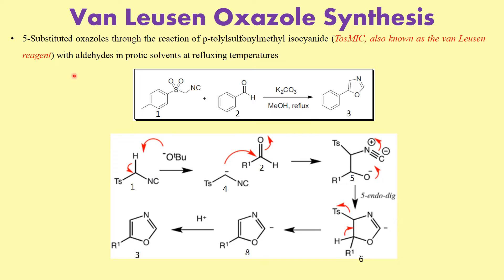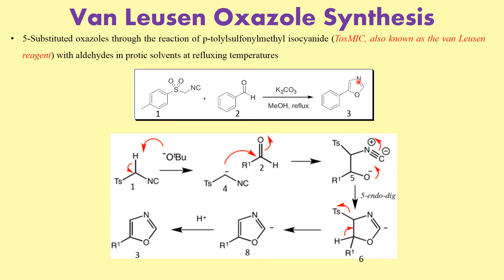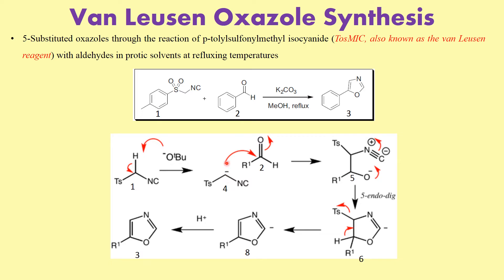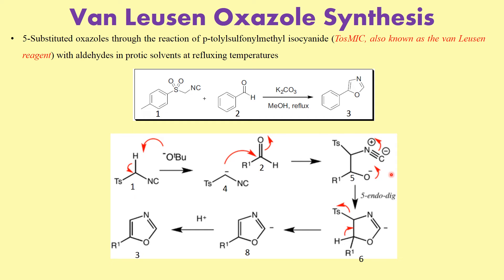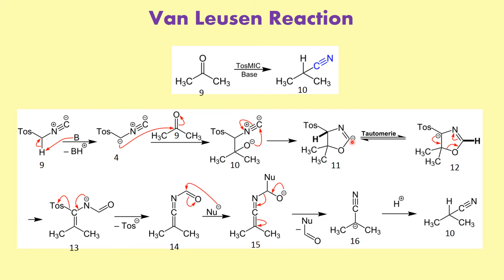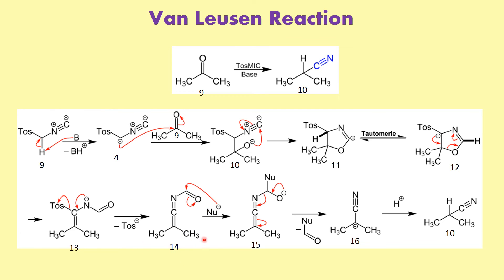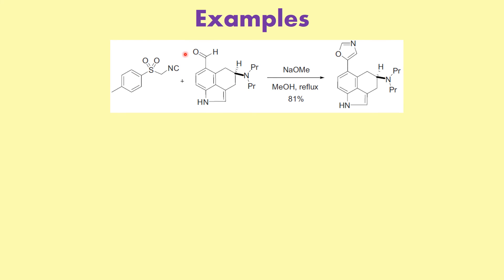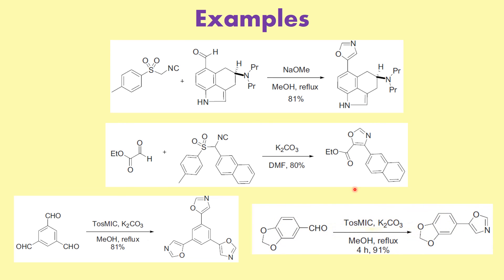Master Chemist Shares Van Leusen Oxazole Synthesis Secrets!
Unlock the secret to cheaper Oxazoles with this UGC NET approved video! Learn how to save on Oxazoles for your research with this exclusive tip.
Unlock the secret to cheaper Oxazoles with this UGC NET approved video! Learn how to save on Oxazoles for your research with this exclusive tip.In this video, I have discussed Van Leusen Oxazole SynthesisVideo Chapter timeline:0:00 Introduction1:34 What is Van Leusen Oxazole Synthesis & its Mechanism5:03 Reaction of TosMIC with Ketones instead of Aldehyde7:38 Four Examples of Van Leusen Oxazole SynthesisJoin this channel to get access to perks know more about my work, check the links(1) help regarding organic chemistry topics, send me an email at